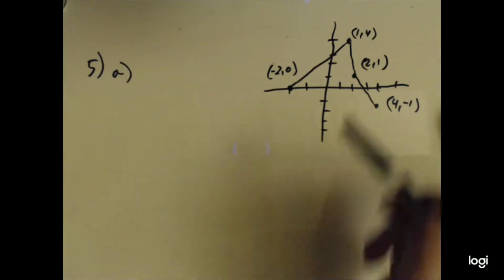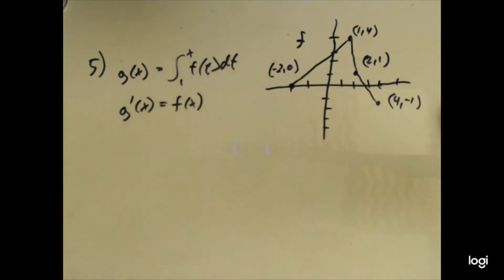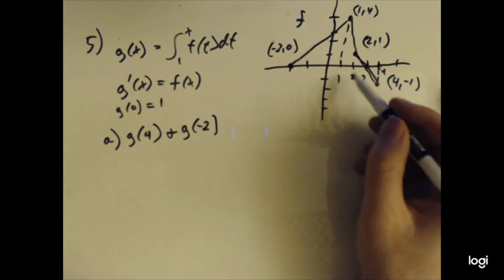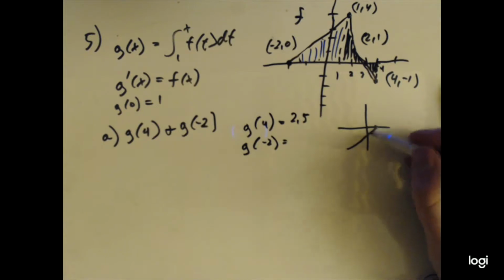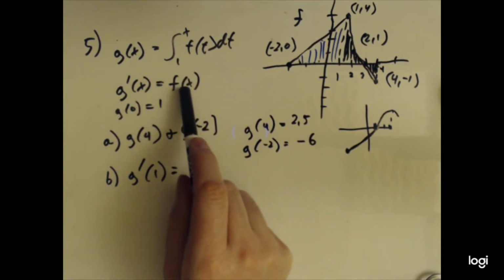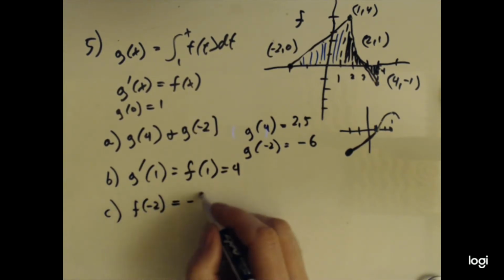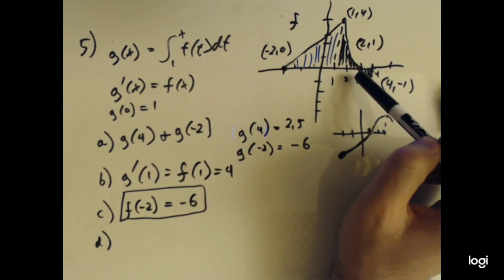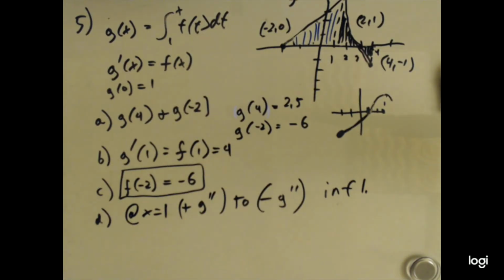NT CalcBC Chapt 4 Review Number 5